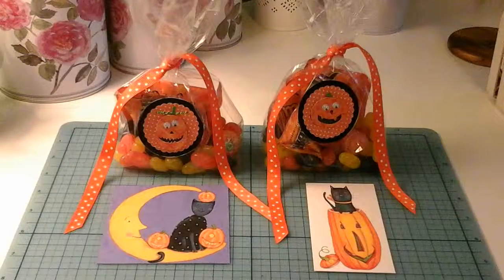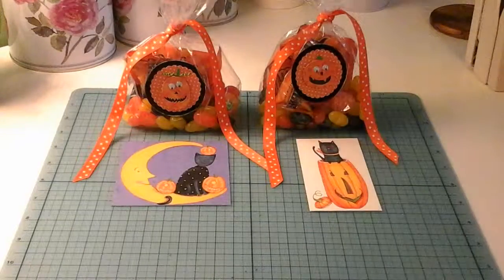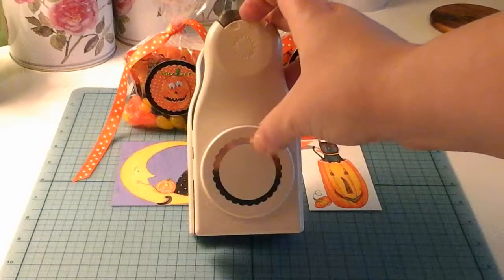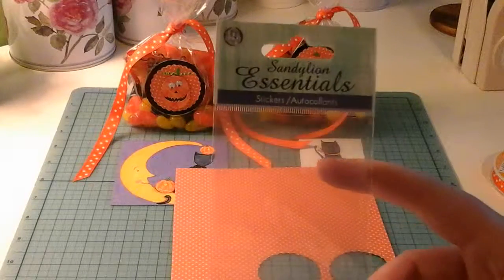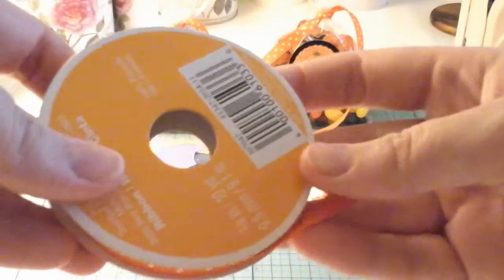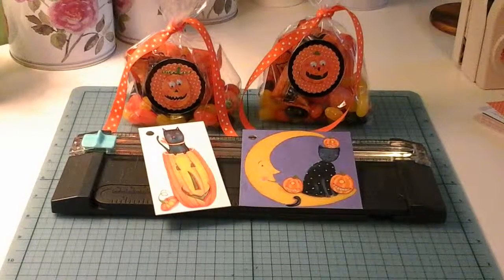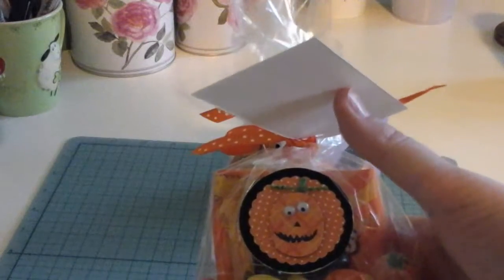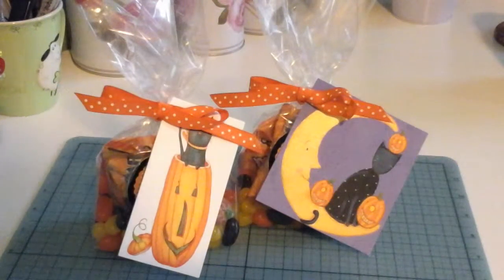Halloween Treat Bags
Cute halloween treat bags that area simple and add a special touch for the little ones in your life